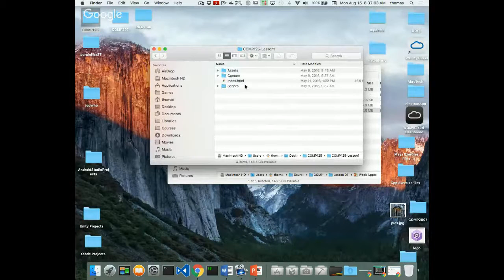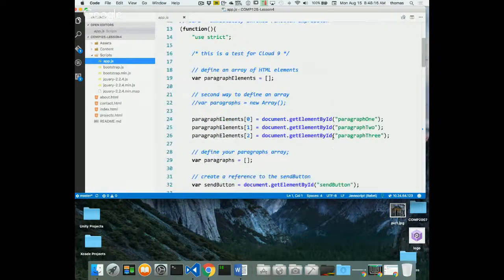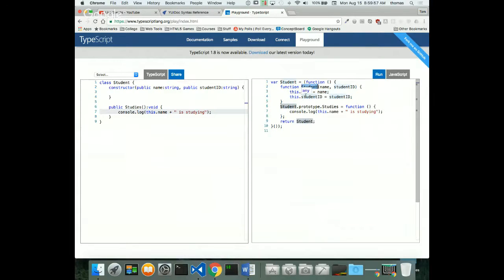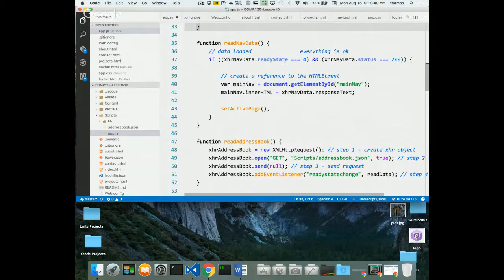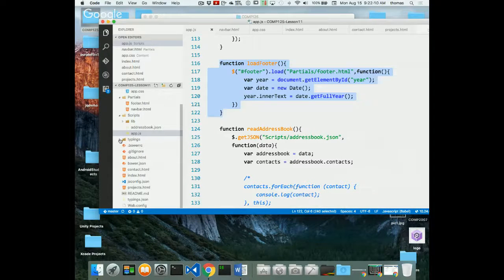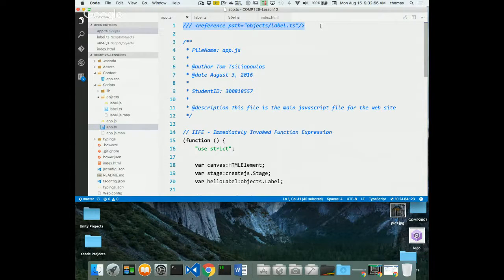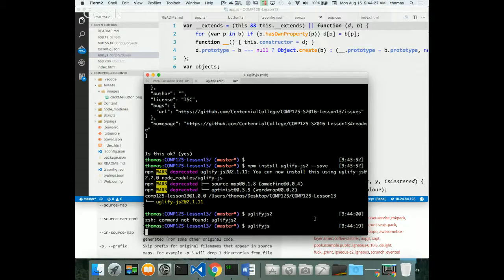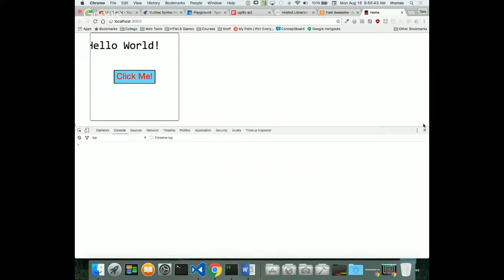COMP125 - S2016 - Lesson 14 - Part 1 - Broadcast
COMP125 - S2016 - Client-Side Web Development - Lesson 14 - Part 1 - Broadcast